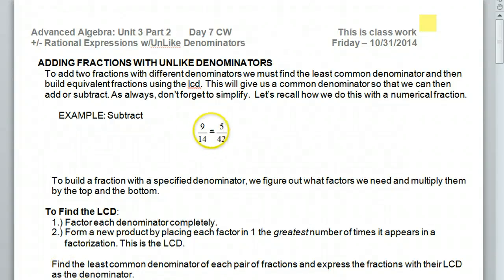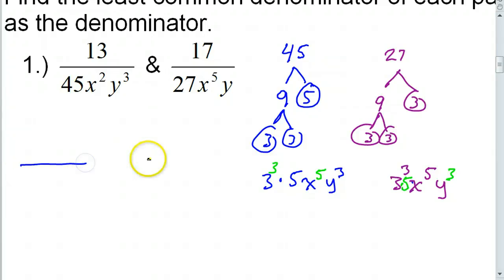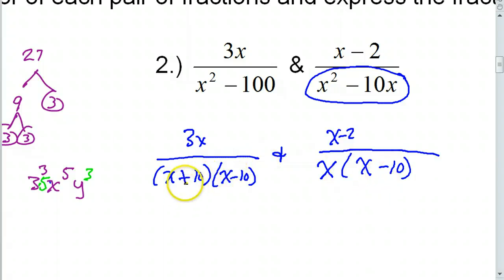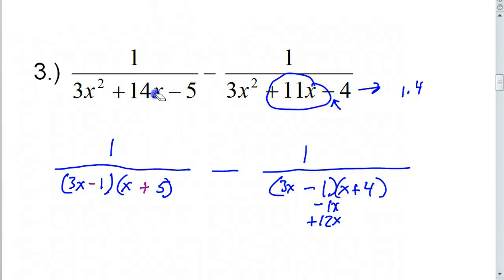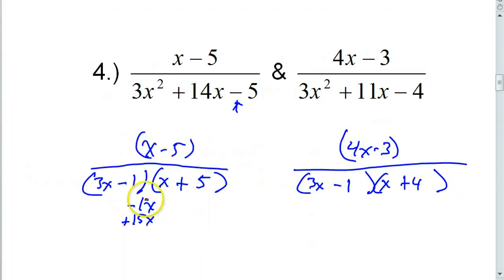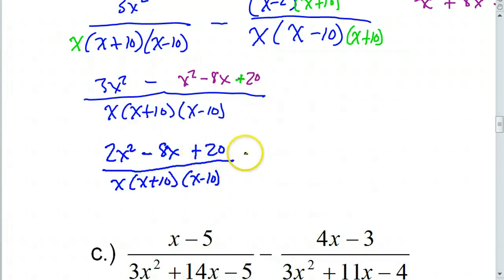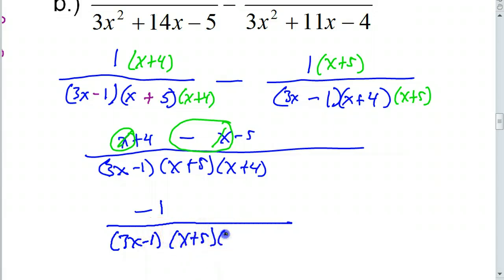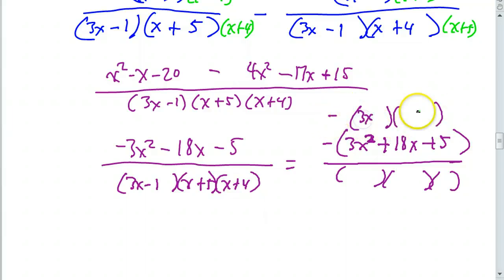Day 5 CW #1 to #4 Add Subtract Rational Expressions with Unlike Denominators